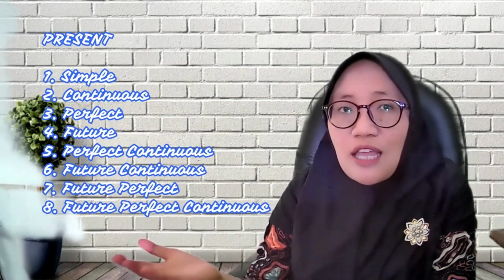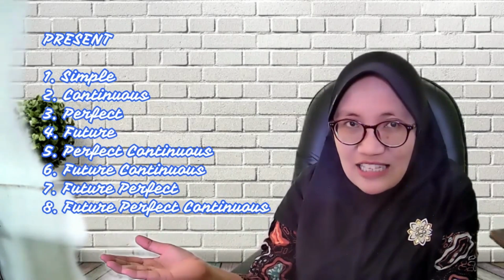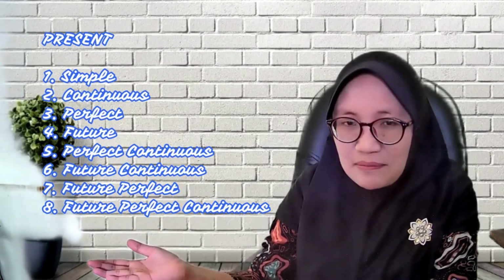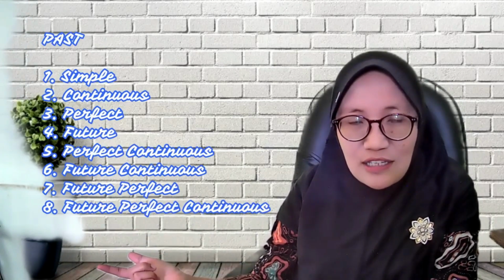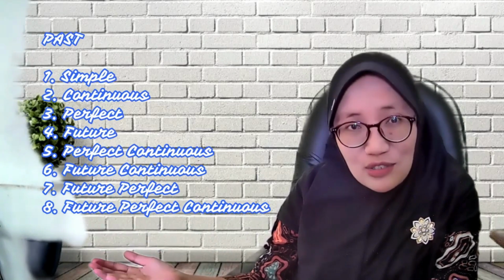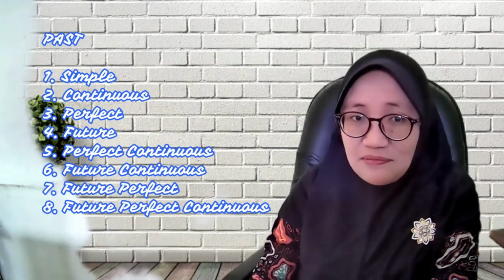#3 - English for PGSD UNISSULA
Video pembelajaran Bahasa Inggis untuk para mahasiswa dan mahasiswi UNISSULA SEMARANG.

This video is about the explanation of the use of sentences in Simple Present and Present Continuous Tense. The Objectives of this learning are :
1. Students are able to know the concept of Simple Present and Present Continuous
2. Students are able to differ the use of Simple Present and Present Continuous in a sentence
3. Students are able to create Simple Present and Present Continuous in a sentence
4. Students are able to do some exercises related to Simple Present and Present Continuous in a sentence.

Then all students should learn the video then read the description of the video. Click LIKE on the Video.
You can do the exercises on the link below to check your understanding.

Do your best, the submission dateline will be Tuesday, March 26th, 202 at 16.00 PM.